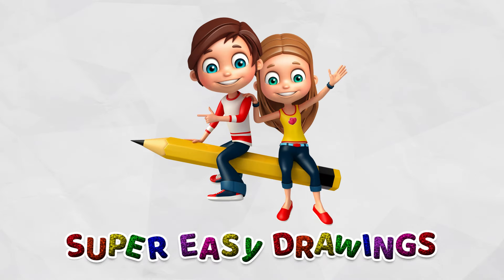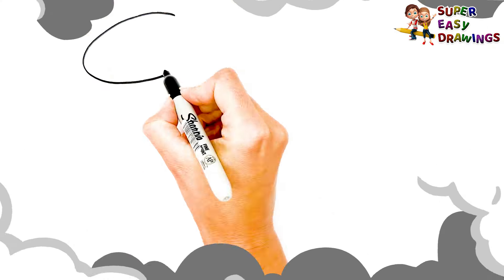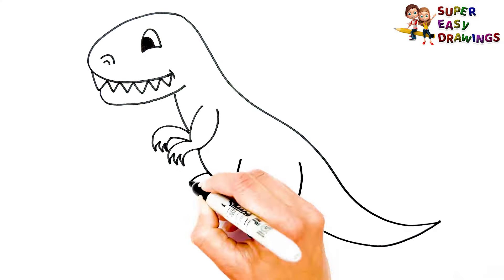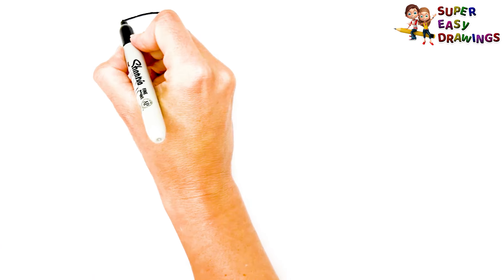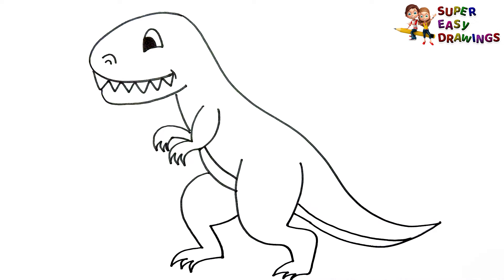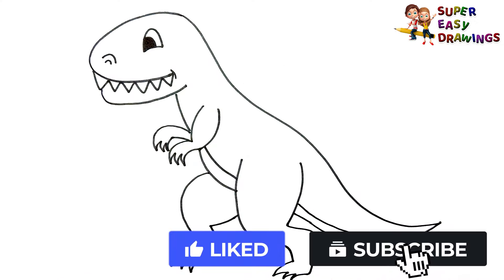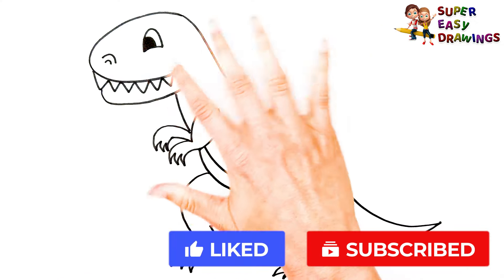How To Draw A Dinosaur Step By Step 🦕 Dinosaur Drawing Easy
Hi Everyone,
In This Video I Show You How To Draw A Dinosaur Step By Step 🦕.
Follow My Step By Step Drawing Tutorial And Make Your Own Dinosaur Drawing Easy!